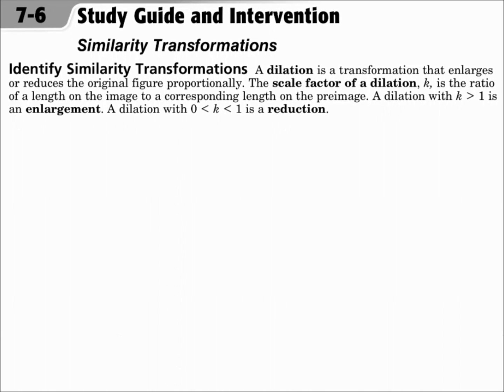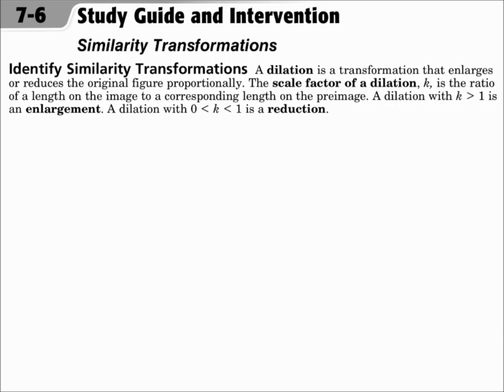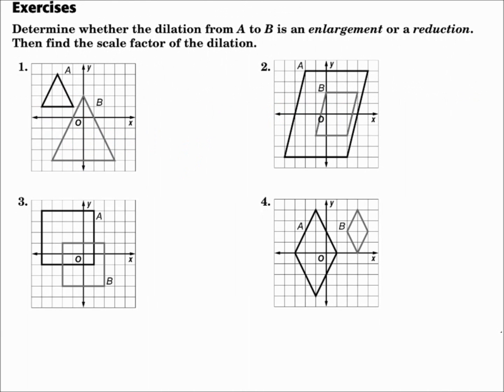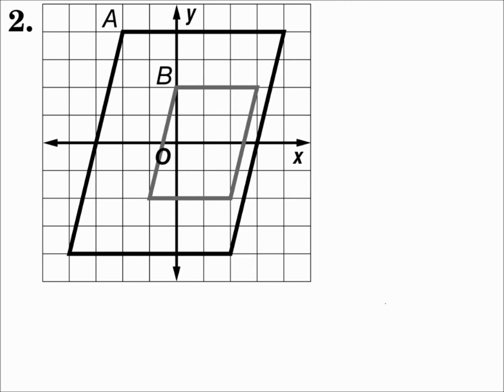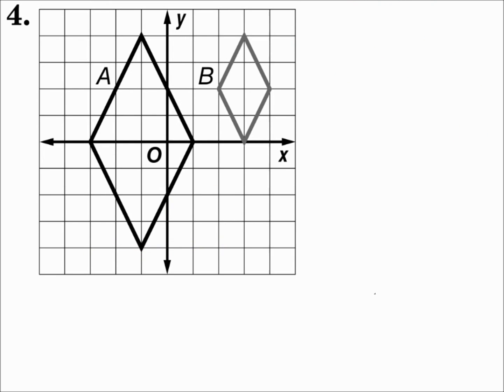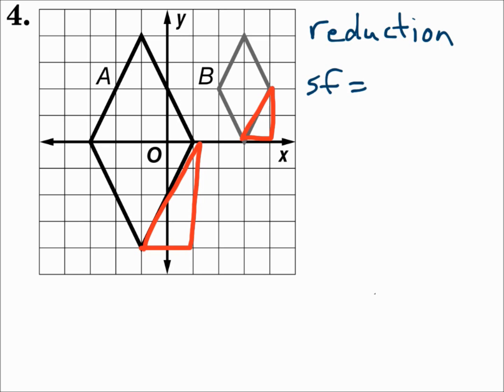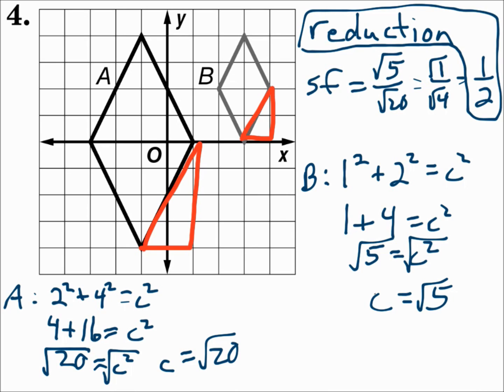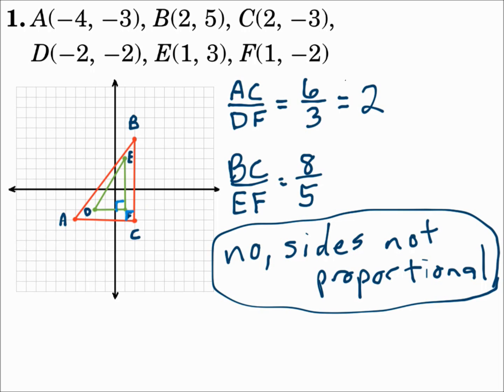Geometry 7.6 Similarity Transformations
Identify similarity transformations.
Verify similarity after a similarity transformation.